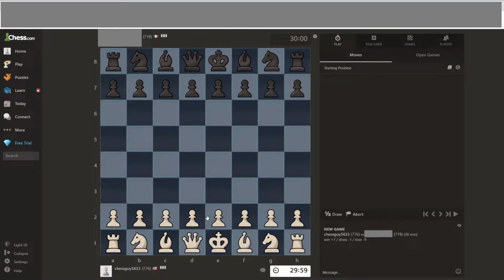Chess Guy Chess Time - Unexpected Mate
Oh yeah baby! Chess time!